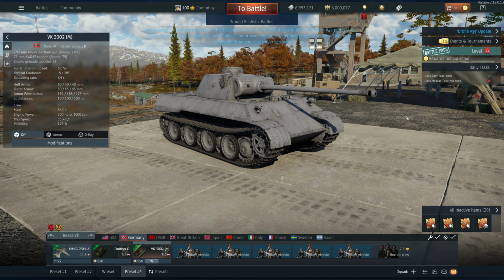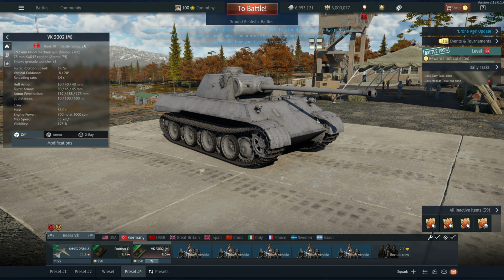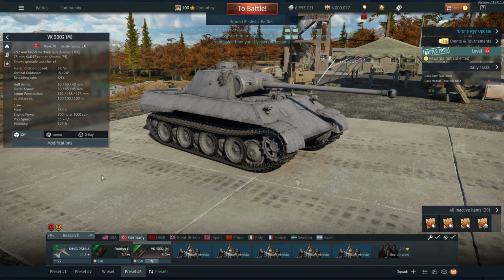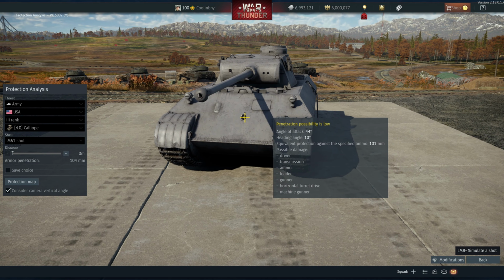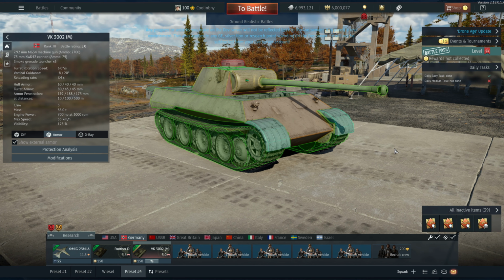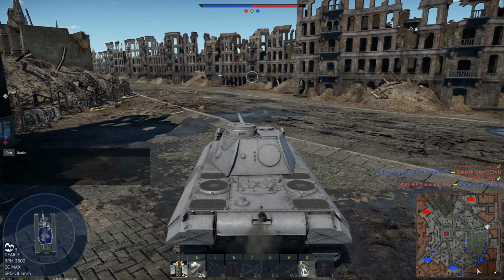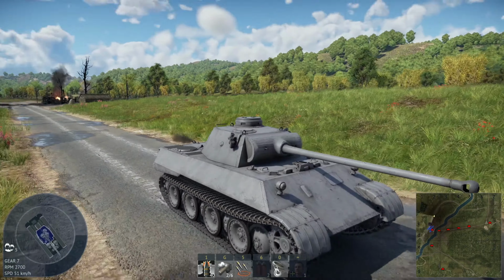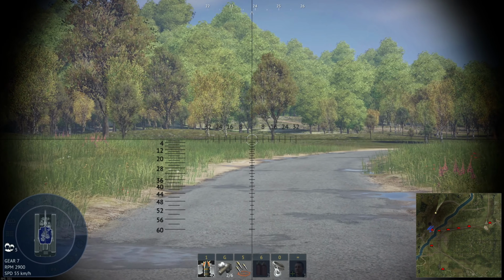VK 30.02 (M) FIRST Dev Server Gameplay - This Panther Is Cheetah Fast [War Thunder]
The VK 30.02 (M) has one of THE best power to weight ratios of ANY WWII vehicle in game, and it shows. This thing is incredibly fast, even when tested in ground RB.

I'm giving away two of the Su-25K Frogfoot/Grach premium packs for the newest update for War Thunder! Once you do those things, you're entered in! Good luck!

Chapters
00:00 Intro/Overview
02:32 AB Match (Ground RB Was Unavailable)
06:32 Ground RB Testing Ground